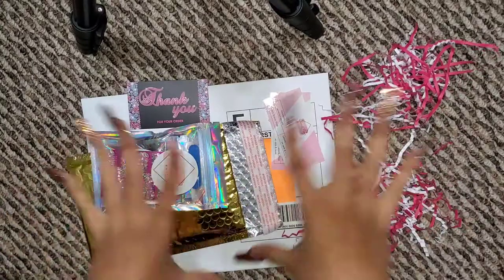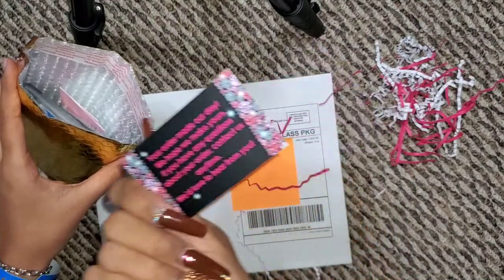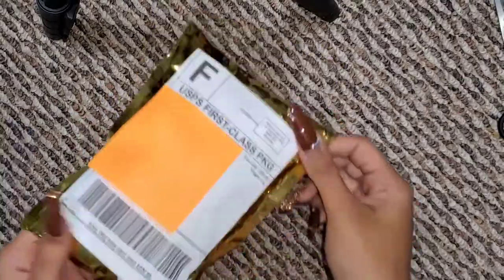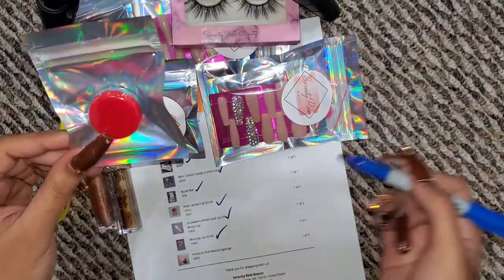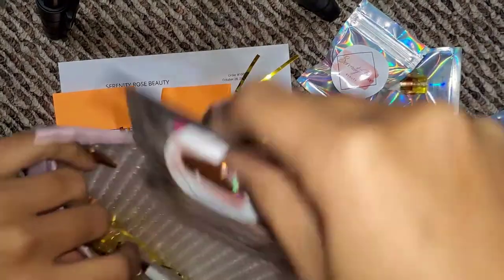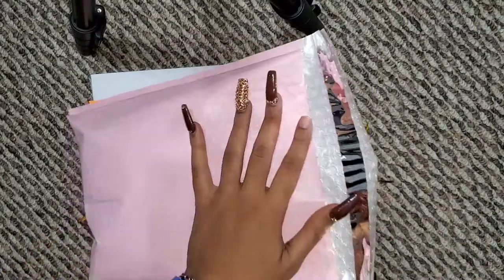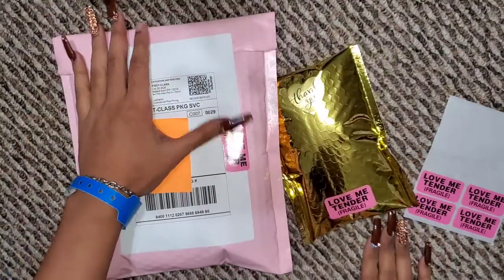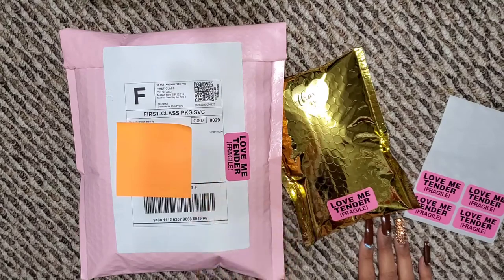Entrepreneur Life Ep. 7 | Package Orders w. Me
Check out my site for some bomb ass lashes, lip products and press on nails 💅 ⬇️⬇️⬇️

Hey rose family hope you enjoyed this video ,

Here are a few more links of my other videos you might enjoy :

Collective haul - Marshalls , Target , Dollar Tree and more -

Clean with me watch me organize -

○Contact lens code “serenity rose”

serenityrosebeautyy

FAQ :
1. What i use to film ?